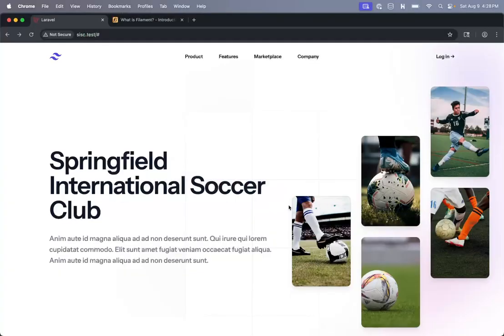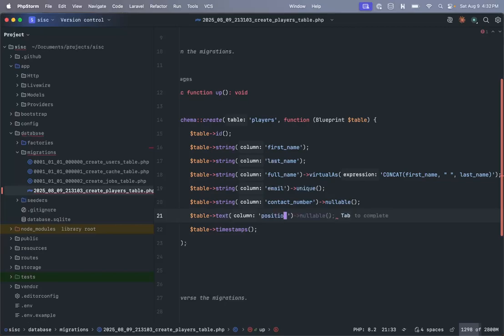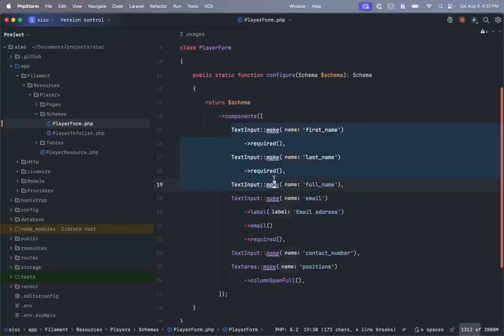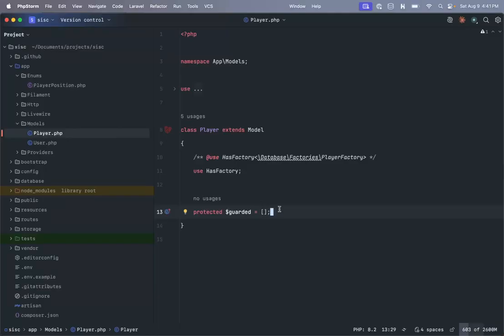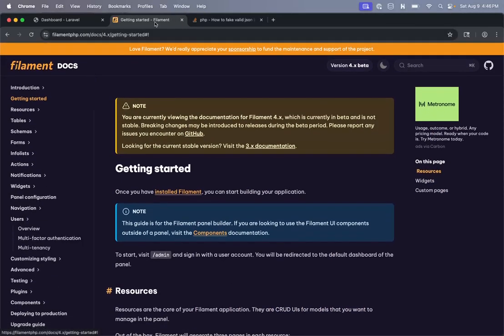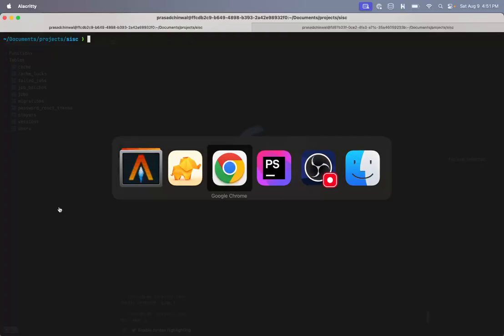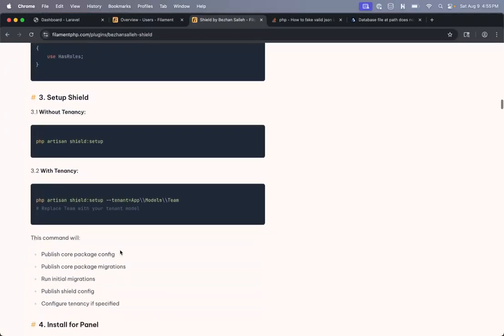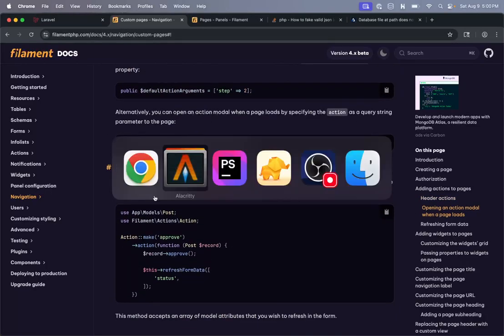Episode 2 Installing Filamentphp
Episode 2
- Install Filamentphp V4.
- Build a resource for Players.
- Install bezhansalleh/filament-shield for roles and permissions.